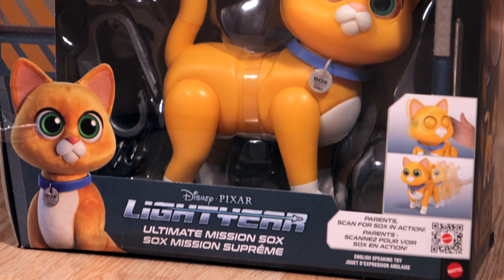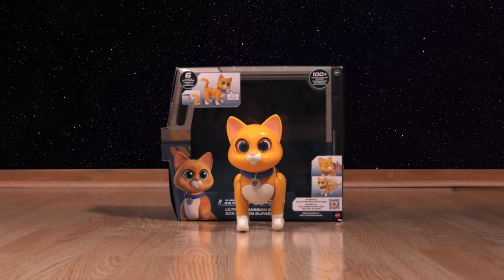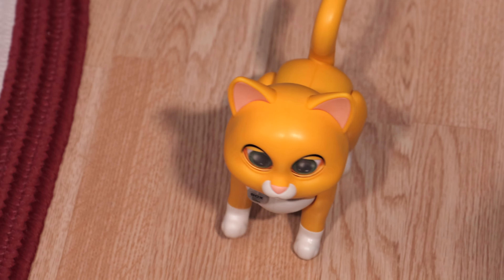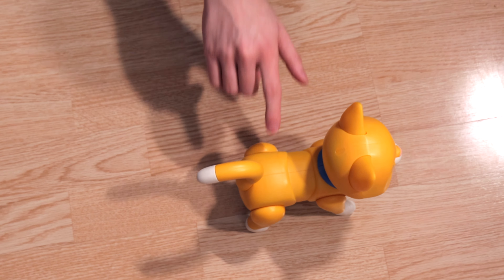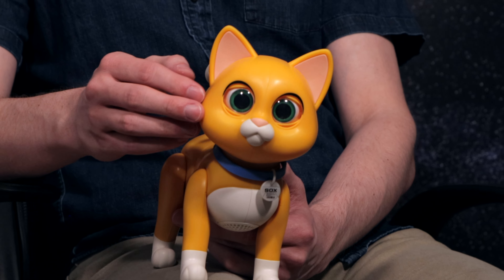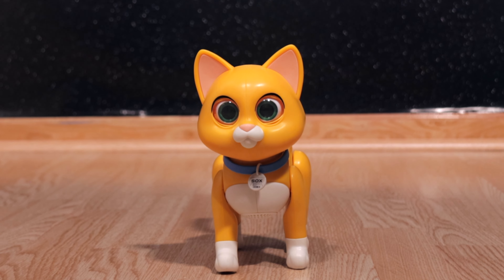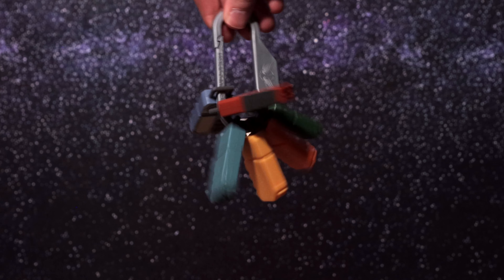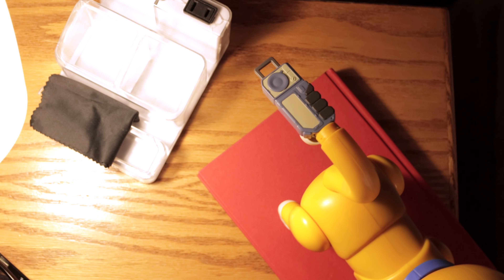Trying out Mattel's Sox robot! He blinks?! 🙀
Mattel sent over their Ultimate Mission Sox figure for free, so I wanted to show it off to you! He's so awesome.